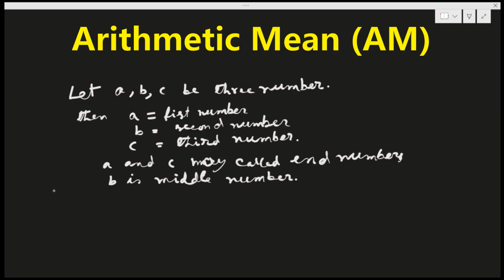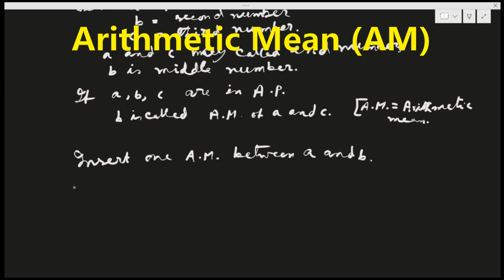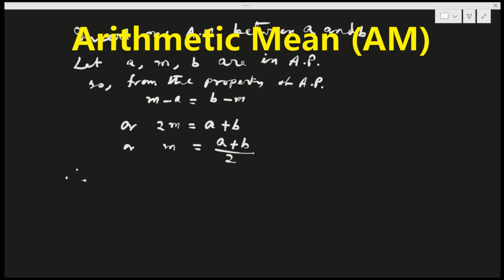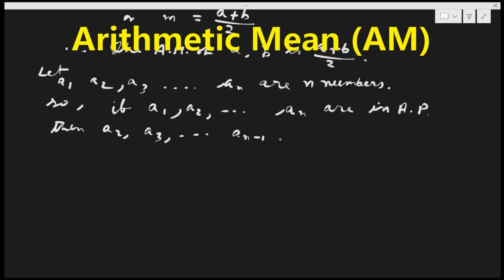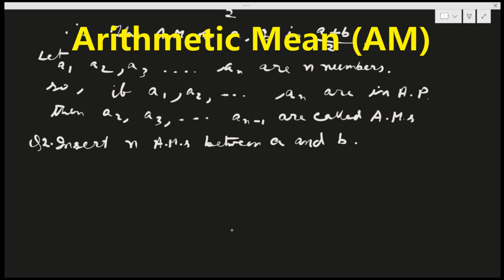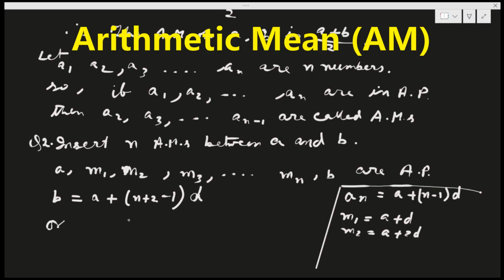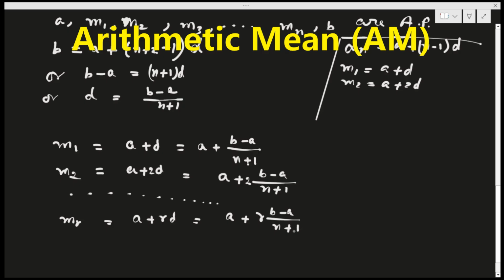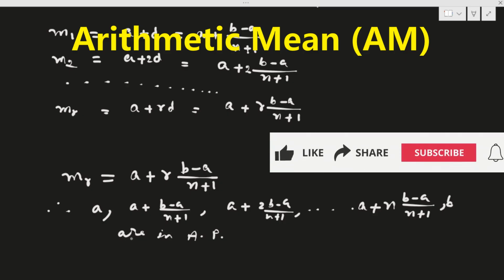Arithmetic Mean (AM)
The arithmetic mean (or average) of a finite arithmetic progression (AP) is found by summing all the terms and dividing by the number of terms. It's also the average of the first and last terms of the AP.